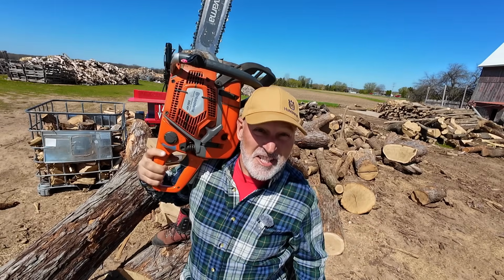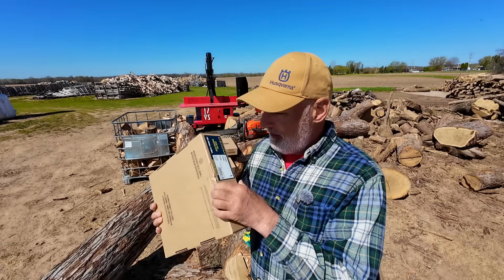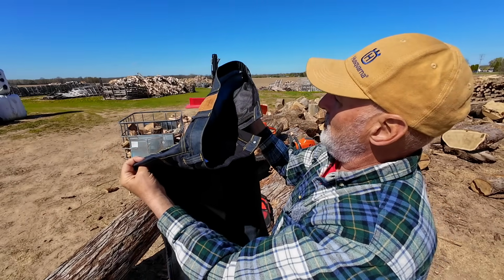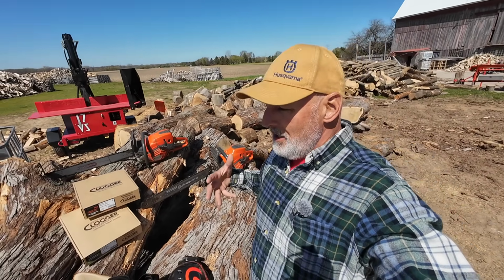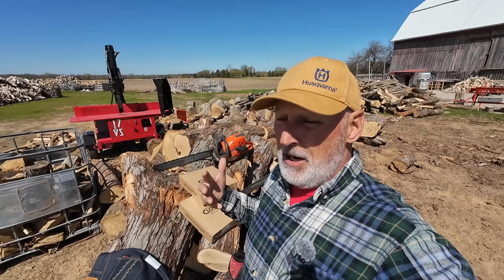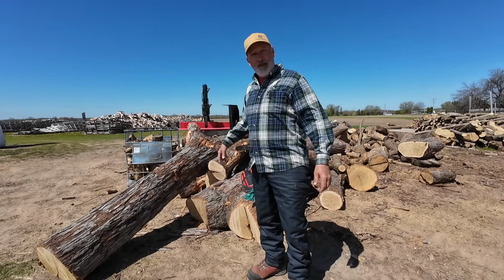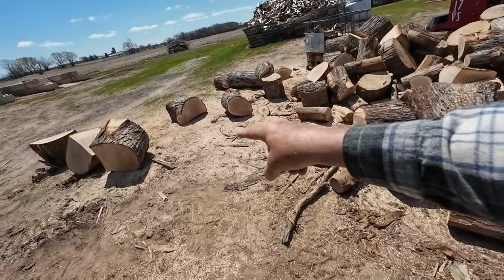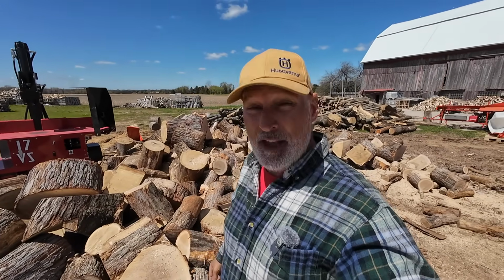CHAINSAW PANTS CLOGGER DENIM - CUTTING WHITE OAK WITH HUSQVARNA SAWS!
Today I try out a new pair of CLOGGER DENIM chainsaw pants to see how I like them. Not only are they safe to run a saw in...the are good looking and very comfortable too!!!